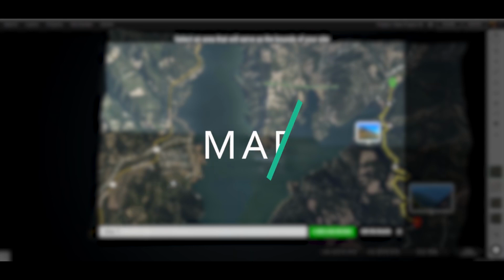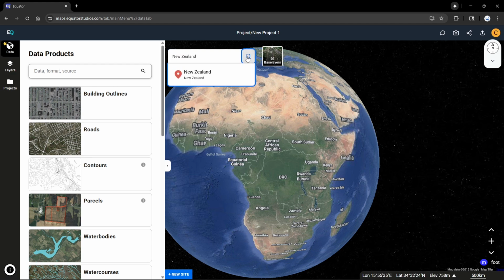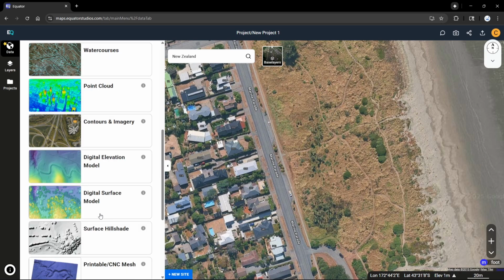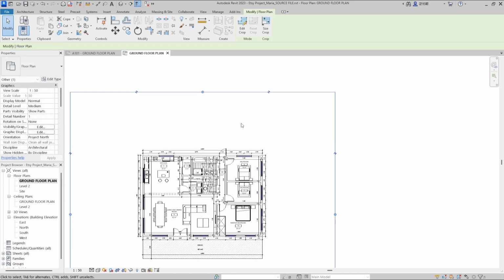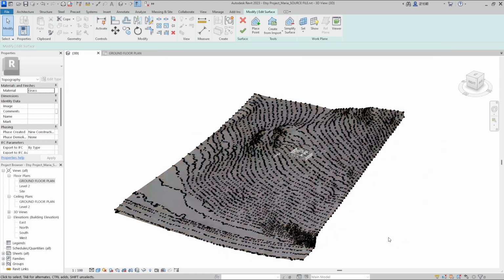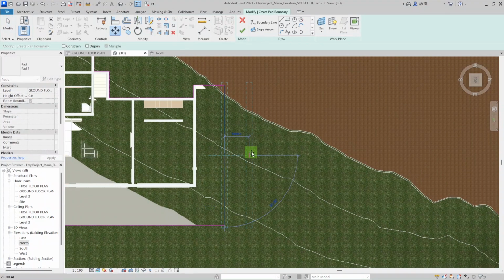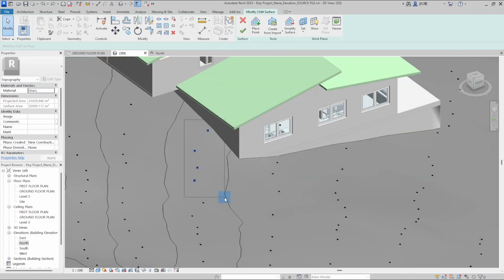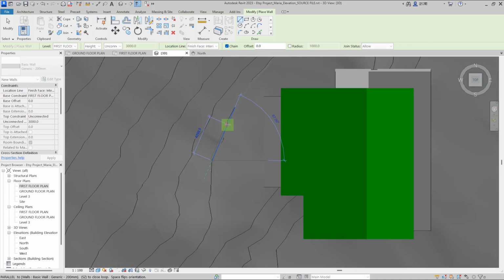Architecture site analysis map ( where to get it? )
Stop wasting hours tracing contours and rebuilding site maps from messy PDFs. In this video, I’ll show you how to go from a blank file to a fully accurate 3D site model in under one minute — using free, professional-grade GIS data from Equator Studios.

You’ll learn exactly how to download real topography, building footprints, roads, boundaries, and elevation data… and how to bring it directly into Revit (or any CAD software) with perfect accuracy. No guessing. No redrawing. No distorted images.

In this tutorial, you’ll learn:

0:00   Where to get free, high-quality site maps
01:45 How to generate contours, DEM data, and 3D buildings instantly
02:30 How to import a CSV into Revit and build a topography
03:05 How to convert contour lines into a 3D surface
03:30 How to adjust the topography model
03:59 How to use building pads to level the earth inside your footprint
04:50 How to edit site topography + adjust elevation points
05:59 How to add elements to the topography
07:30 How to model building on the topography
09:45 How to prepare a clean, data-rich base model for your project

Whether you’re doing architecture, landscape design, 3D printing, CNC models, structural planning, or urban design, this workflow will save you hours on every project.

Revit, Equator Studios (maps.equatorstudios.com), CSV topography files, Massing & Site tools (Revit)

Who this video is for:

Architects
Interior designers
Landscape architects
Urban planners
Civil engineers
Students learning Revit
Anyone who needs accurate site models fast